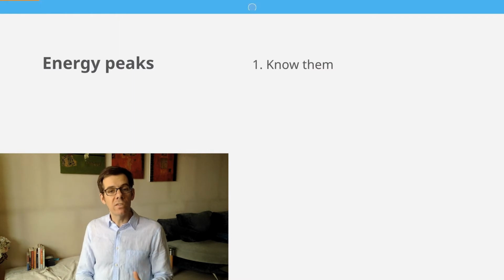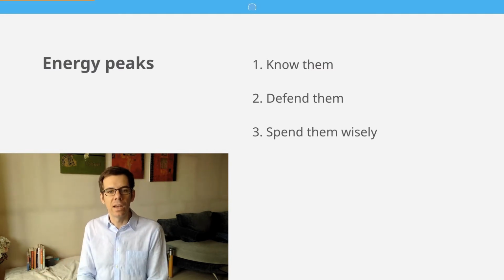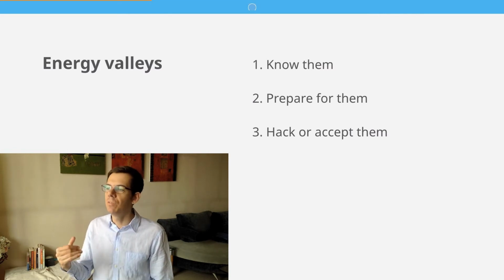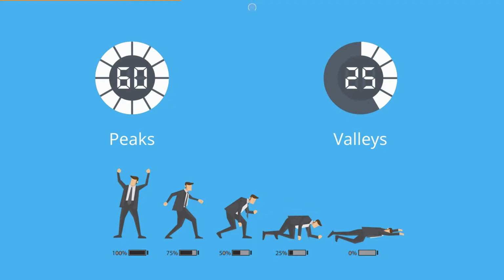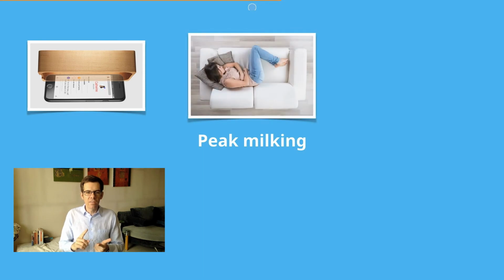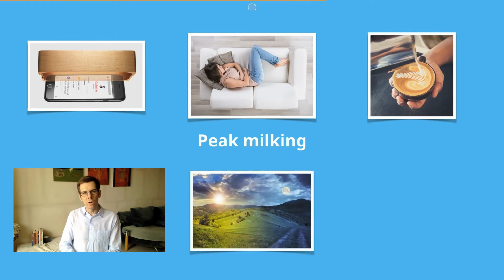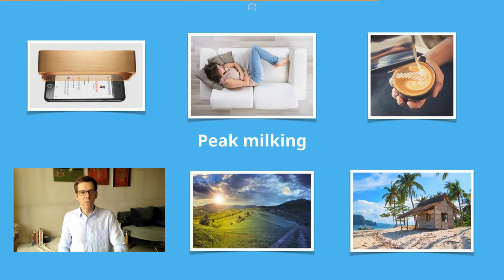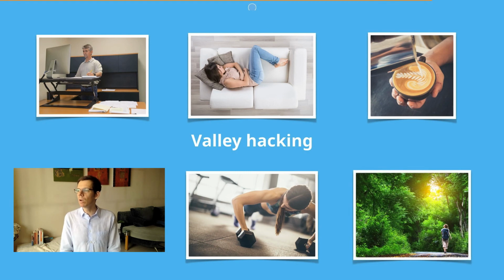Find Your Focus day 5: Energize - Ride your energy waves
When it comes to improving focus, there’s one crucial factor most people are unaware of: your energy.

Instead of surrendering to your to-do list, planning by the hour of the clock, or worse, following whatever emergency comes into your path, use the day’s energy peaks and valleys. Discover them, then learn to work with them instead of against them.

This video complements chapter five from our Find Your Focus book.